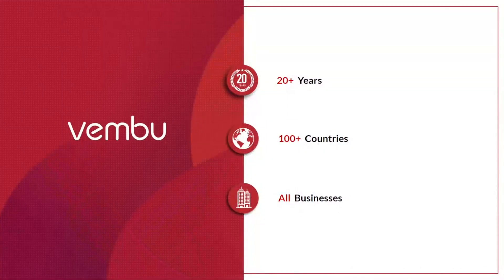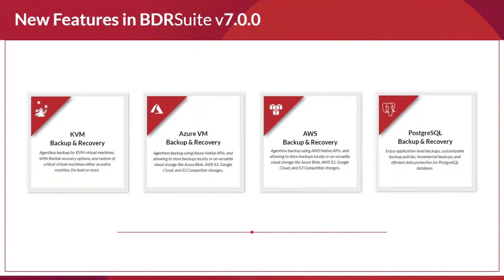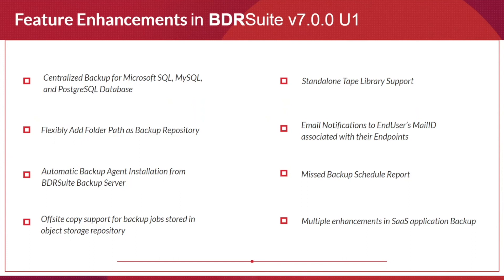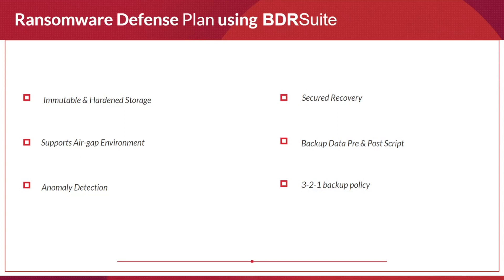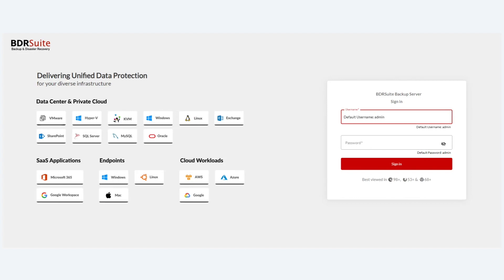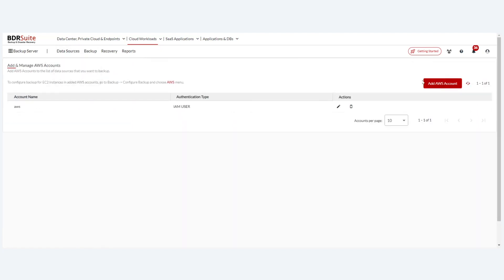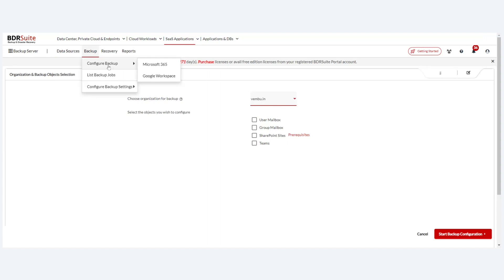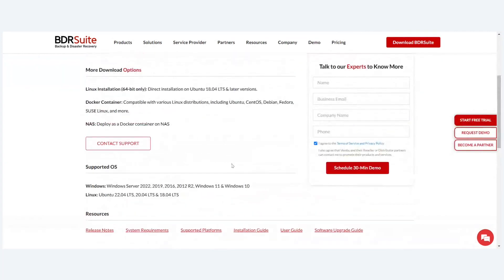Unveiling BDRSuite v7.0.0.U1: Elevate Your Data Protection Strategy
Uncover the New Features and Enhancements:  Gain insights into the innovative features and enhancements that set BDRSuite v7.0.0.U1 apart in the realm of data protection
Practical Guidance for Getting Started: Learn the smooth transition and optimal utilization of its powerful features
Live Demonstration: Witness the power of BDRSuite v7.0.0.U1 through a live demonstration, providing live experience of its capabilities in action